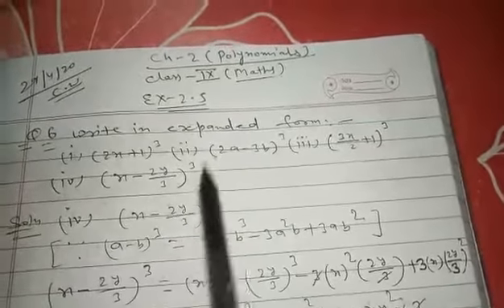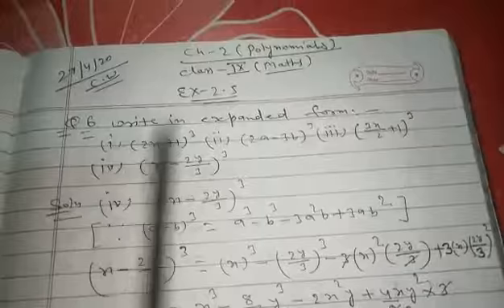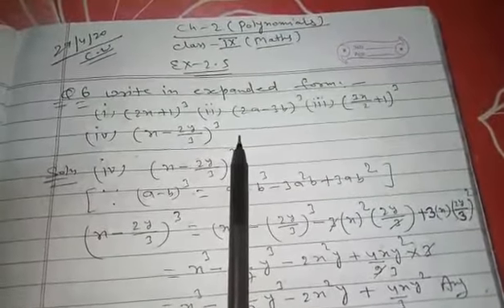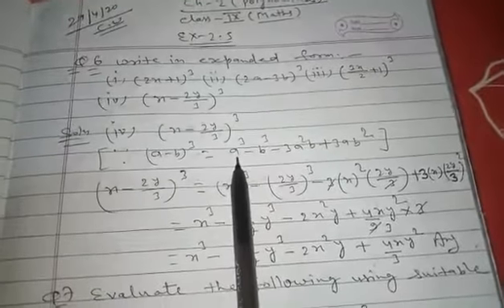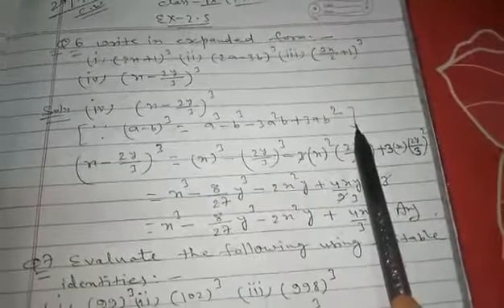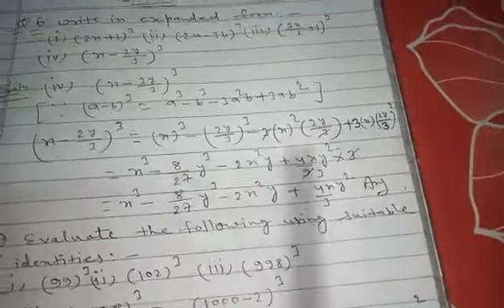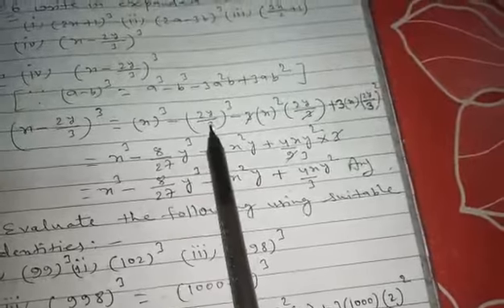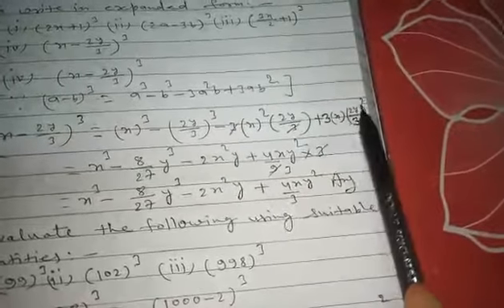NCERT exercise 2.5 question 6 to 11 class 9